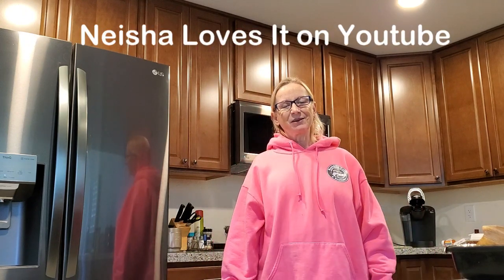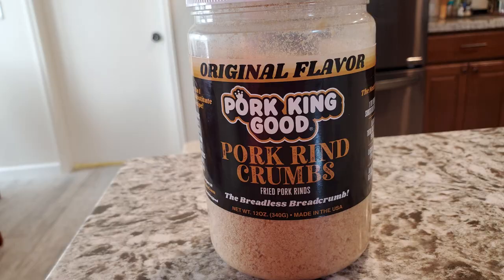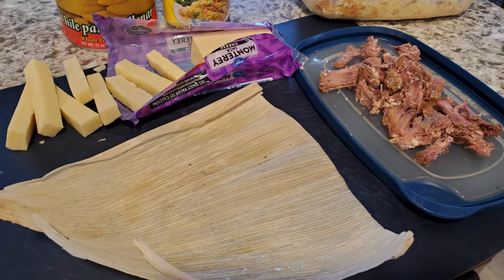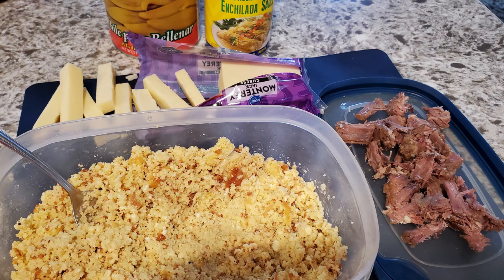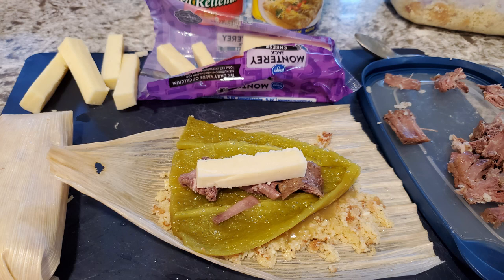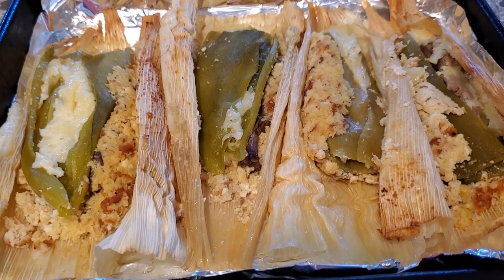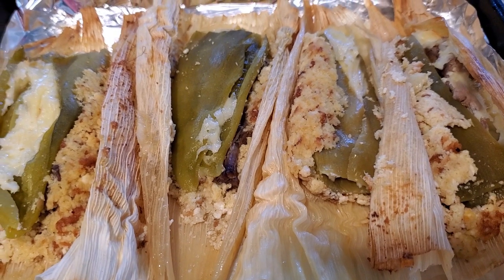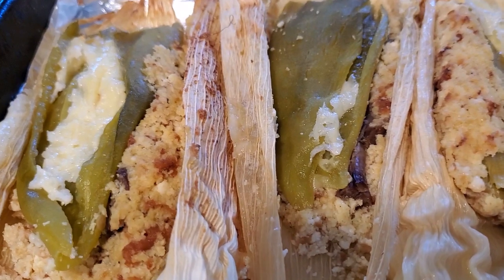Keto Tamale Recipe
I found this cornbread recipe on Neisha Loves It youtube and blog. She also has another recipe for the left over cornbread for stuffing. Here are the links and the recipes for her Cornbread and Stuffing.
For my tamale mixture, I followed Neisha's cornbread recipe:

1/2 cup pork panko
8 tsp coconut flour
4 tsp baking powder
4 tsp almond flour
4 eggs
4 oz cream cheese softened
4 oz butter softened
You'll need an 8 inch cast iron pan to bake your cornbread in. Generously grease your pan with bacon grease and put it in the oven to get it warm. Pour your cornbread mixture into the warm pan and bake it at 350 degrees until golden brown.
Let your cornbread sit overnight.

I took the left over cornbread and broke it apart. Then I mixed about 2 tablespoons of the beef broth I had left from a roast I made the night before. You will want your cornbread mixture to stay a little more on the dry side when you mix it. Spread a bit of the mixture on your corn husk. Add anything you like in your tamale. I added a little beef roast, green sauce, green Chile and Monterey jack cheese. Then I rolled it up in the husk and baked it in the oven for 20-30 minutes at 350 degrees. You can bake it more to make the tamale mixture a little more firm. This was my first time making them and mine turned out a little spongy and bread like. But the flavor was still really good. Enjoy!

Merry Christmas Memories By: Loving Caliber

All photos and video were shot with my Samsung 10.
Thumbnails - Pinnacle